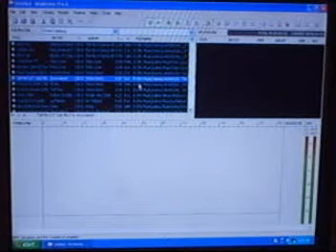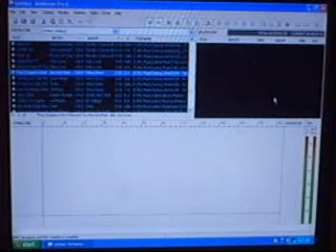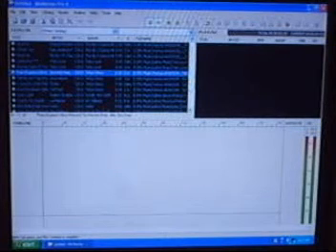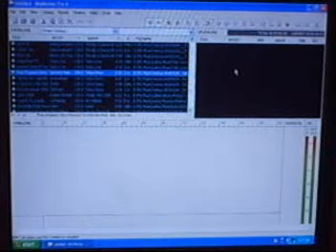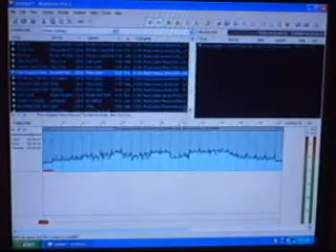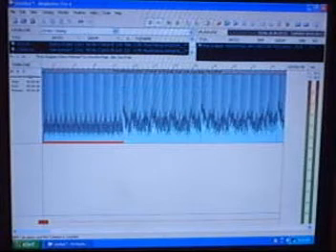An Overview of Mixmeister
This is Mixmeister Pro 6, but most versions of Mixmeister work the same way.  Please keep in mind that this is just a general overview to introduce you to this type of software.  There are many other functions including video!  Enjoy!